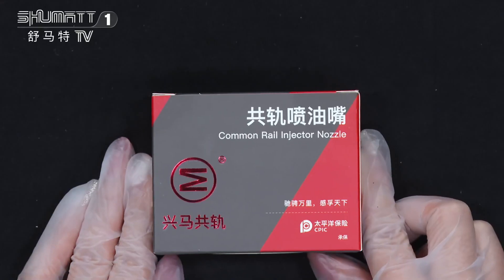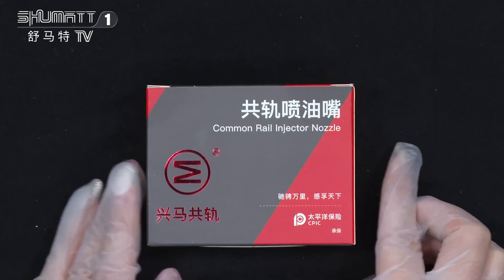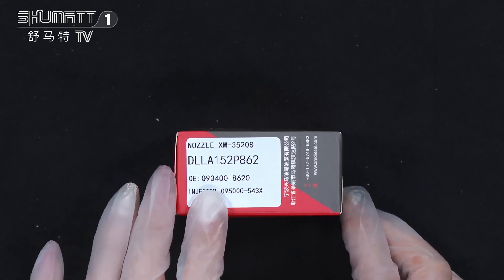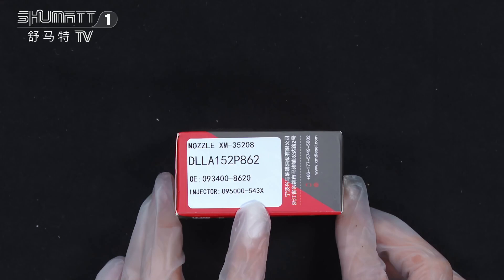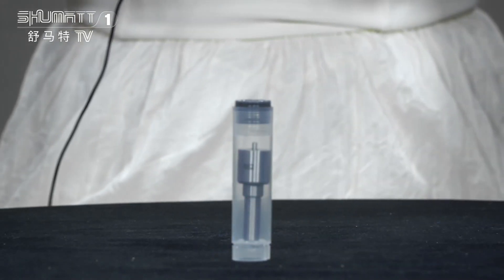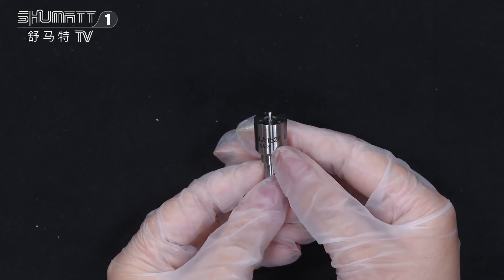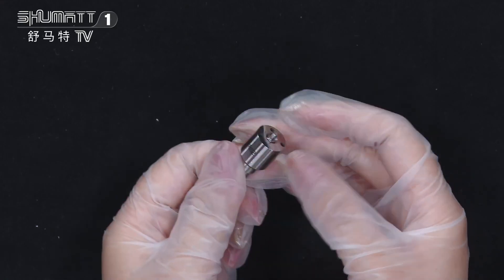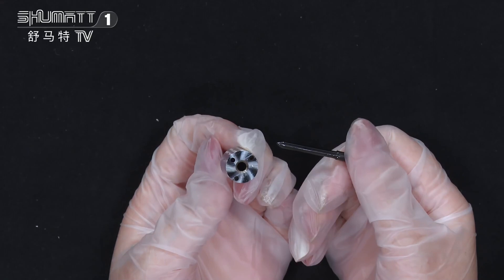DLLA152P862 | #0433171940 | injector nozzle | for injector #0950006100 | #0950006980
★：Video introduction
★：Video chapter introduction
 Brand : Shumatt
Product SKU: G1X9LLA152P862
Product wrranty time: 6 months.
★：DLLA152P862 #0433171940 injector nozzle Video character introduction ：Shumatt live streamer Caitlin#
★：DLLA152P862 #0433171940 injector nozzle Video guide introduction ：directed by the Schumatt production and broadcast team
★：DLLA152P862 #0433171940 injector nozzle Post-production introduction ：By the Schumatt film and television post-production department
★: DLLA152P862 #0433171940 injector nozzle Video venue introduction ：Product shooting is located in Schumatt's studio 1